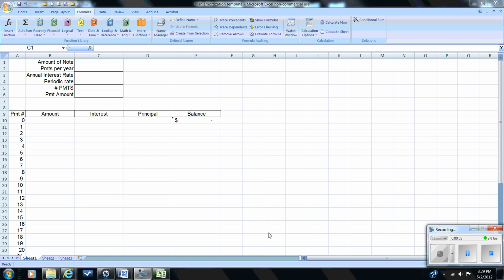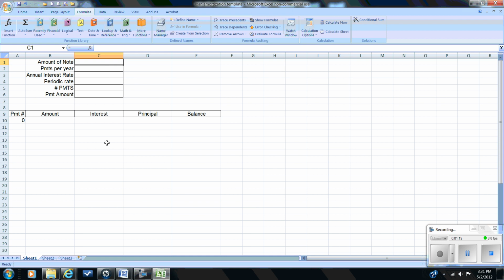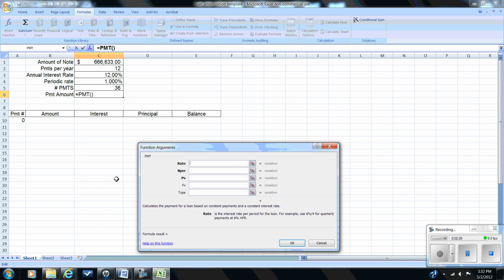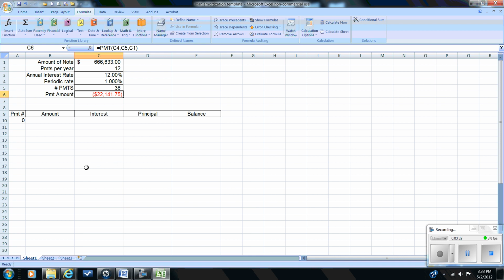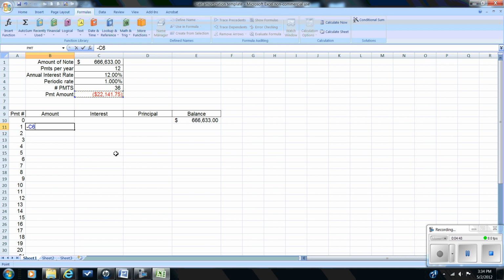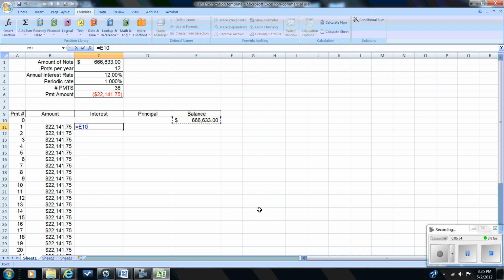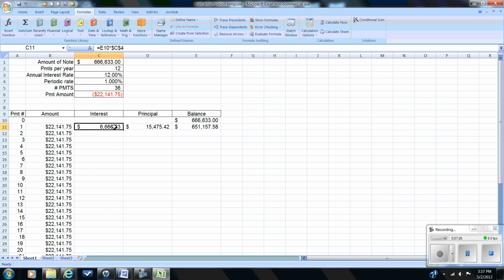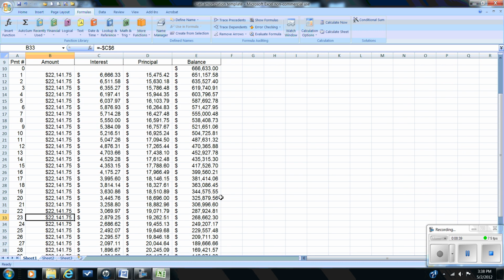loan amortization table.wmv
Demo table constructing a loan amortaization table in Excel.